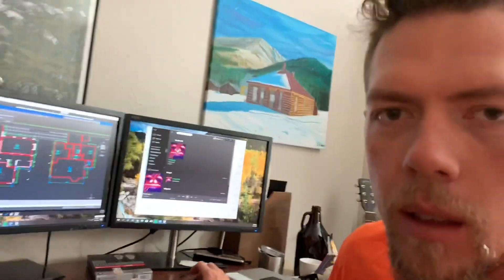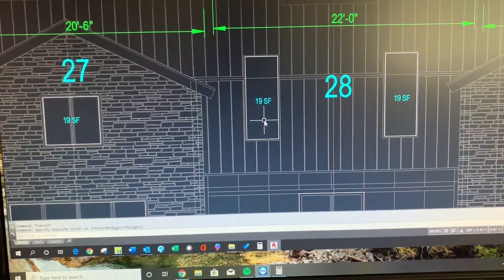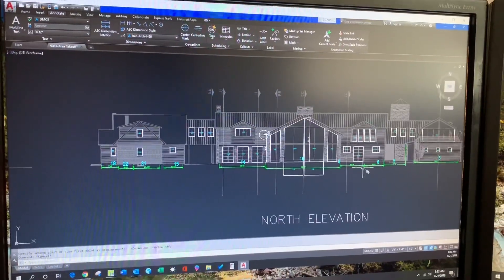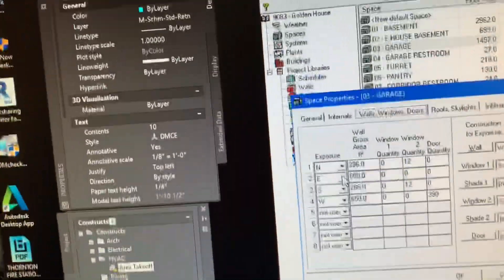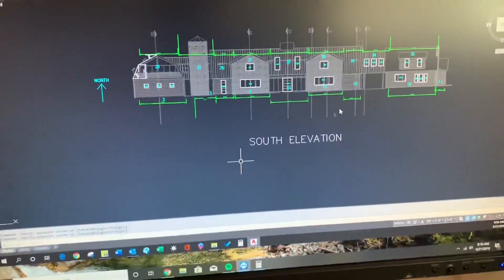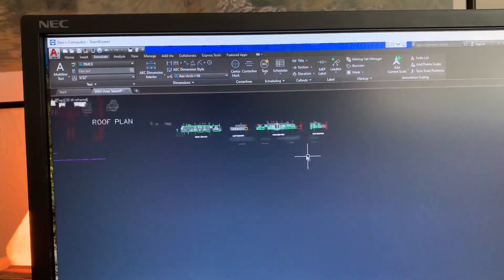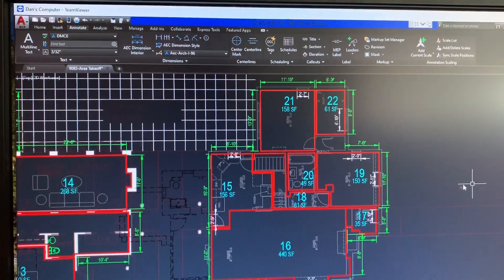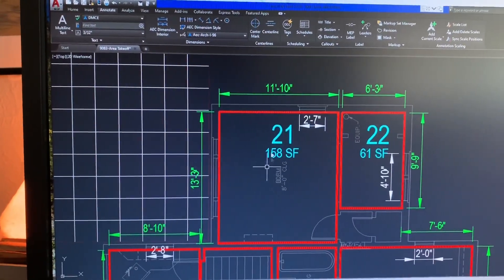Mechanical engineering HVAC Load Calculation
I run a load calc from the building area takeoff. I use CAD to dimension the areas and zones. I use Carrier HAP to run the load calculation. This is a preliminary step in determining the building envelope heating and cooling load. Once the areas and room classifications are known, detailed load input information can be added to the load calc.